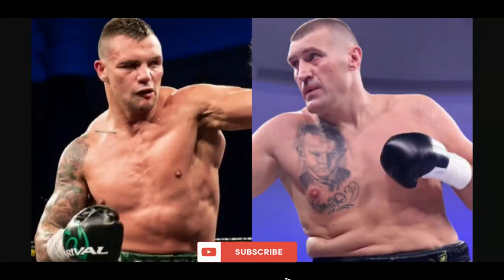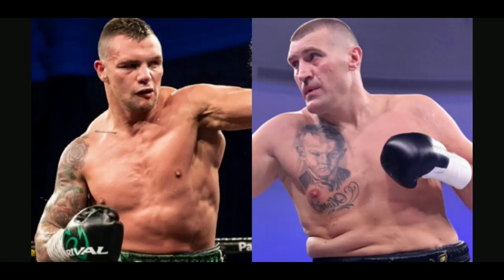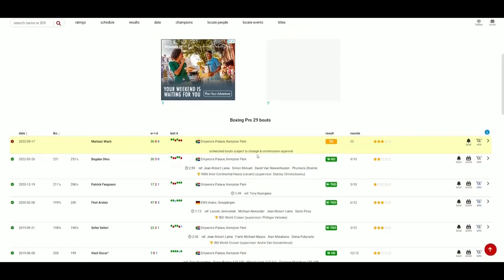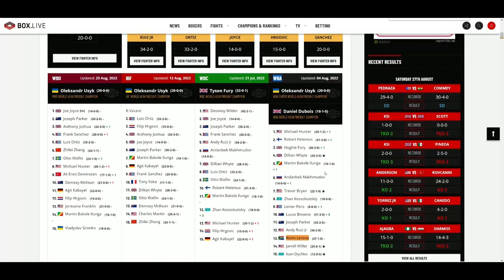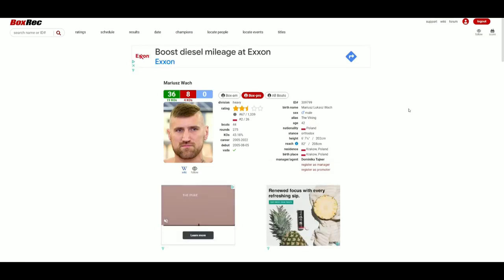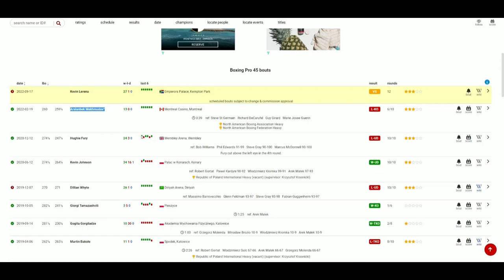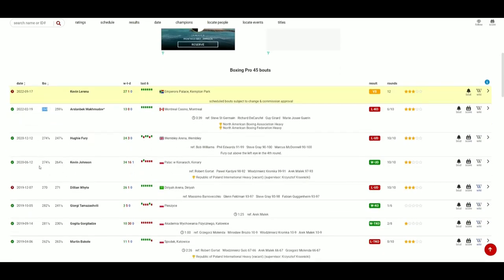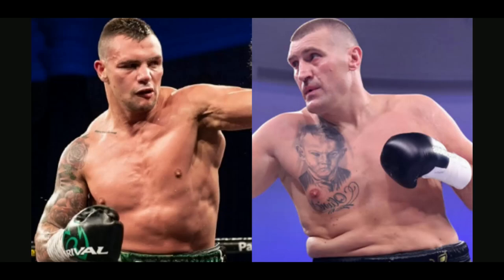Kevin Lerena VS Mariusz Wach SEPTEMBER 17, 2022 *OFFICIAL*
🥊 Boxing Fan
🎮 Gamer
🇵🇭 Filipino
🇺🇸 American
🌎 Earthling